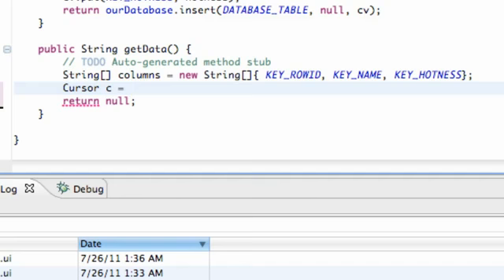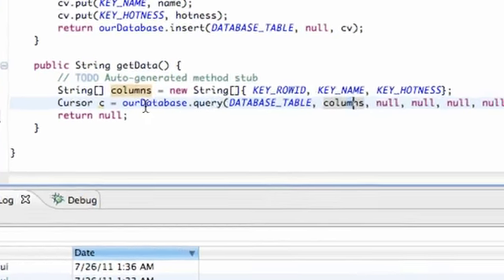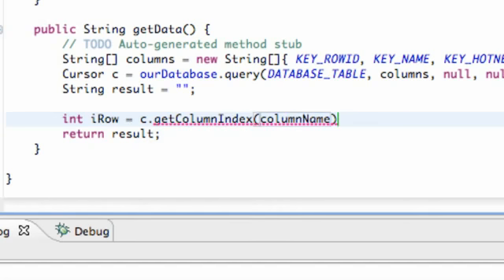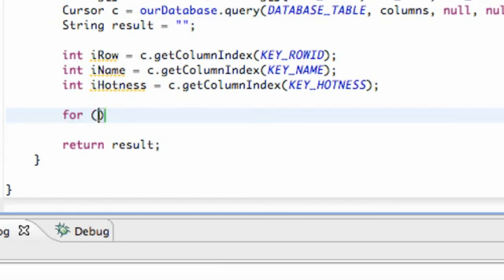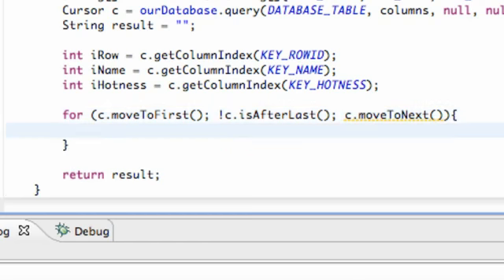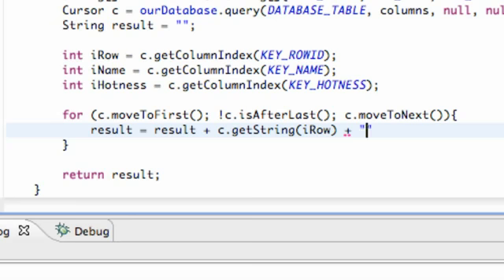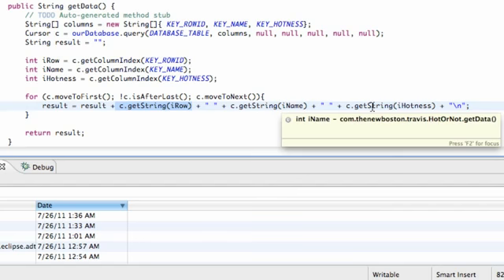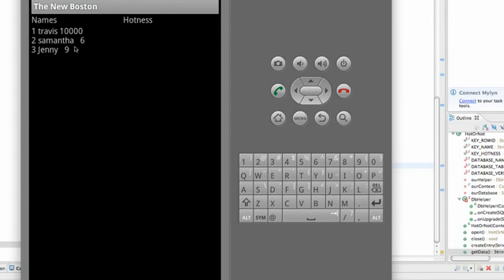Android Application Development 120 Reading SQLite Database with Cursor